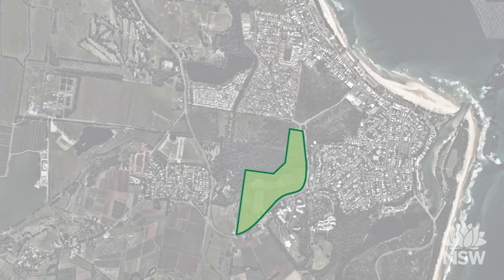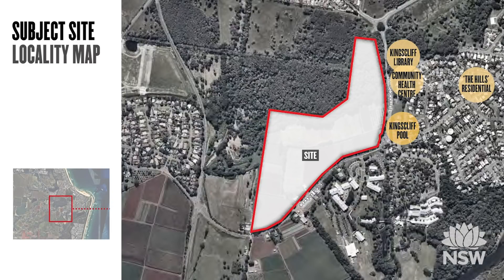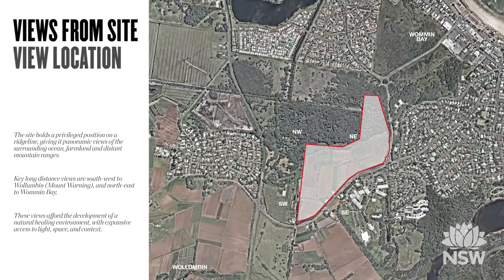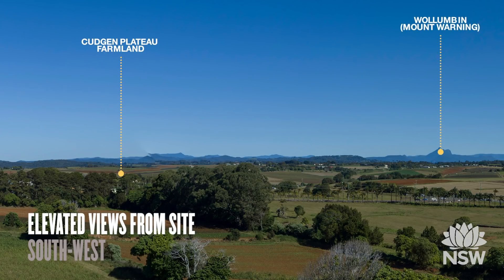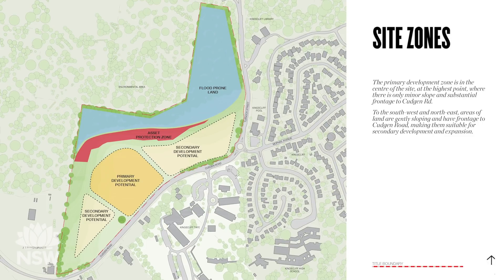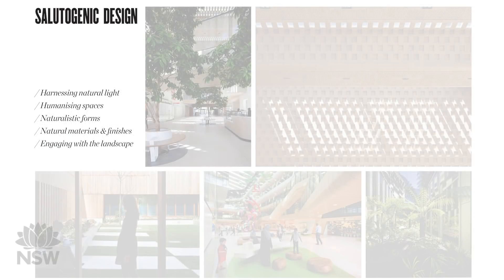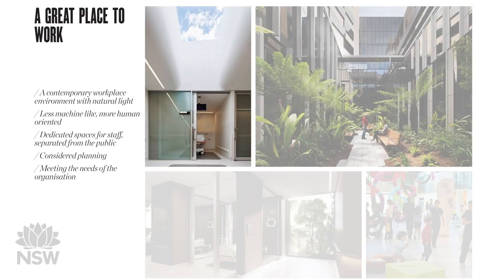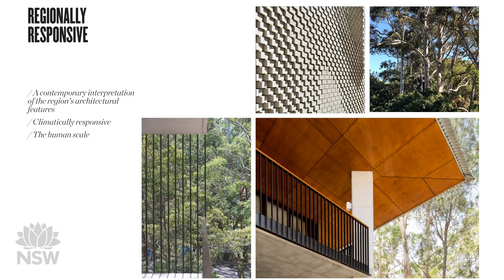The Tweed Valley Hospital Design Process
The Tweed Valley Hospital has moved into the exciting Master Planning and Concept Design stages of the development.

Learn more about the considerations and themes of the design process.